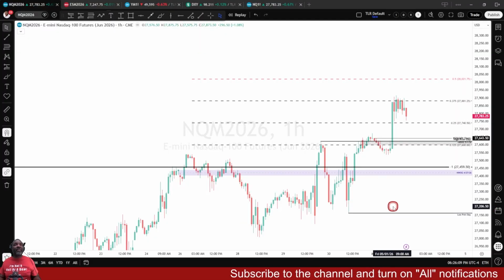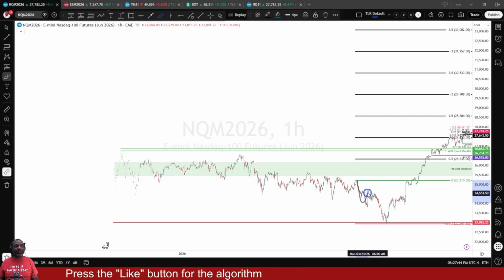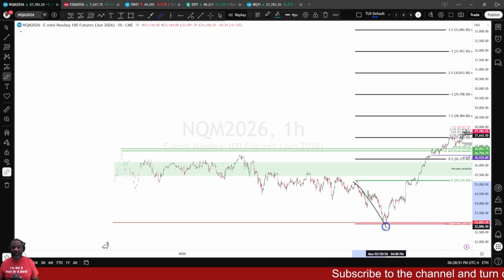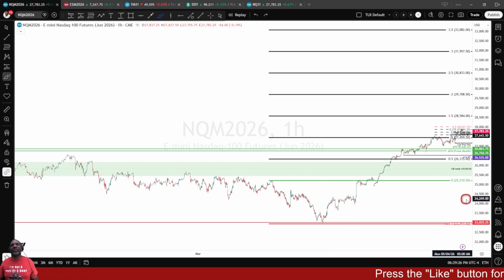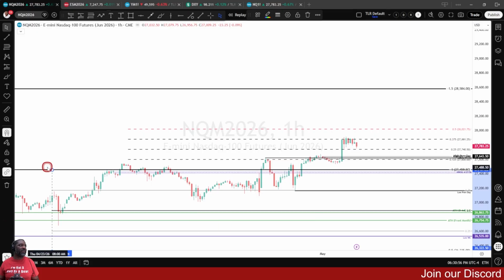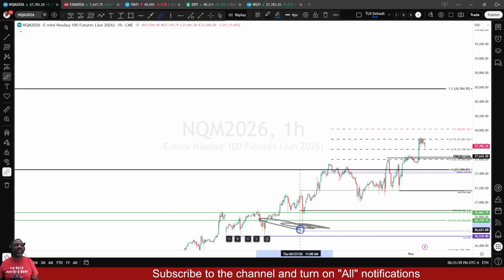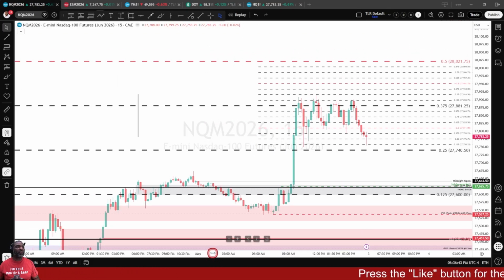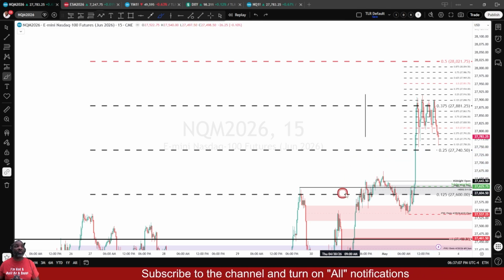How to Trade NQ Futures Using ICT Concepts | CERRD Framework Explained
0:00 Intro & Hourly Chart Context
0:13 Defining the Daily Manipulation Leg
1:12 Expansion vs. Retracement on the 1H Timeframe
1:28 Engineering Liquidity & Distribution Zones
2:30 The CER RD Framework Explained
2:46 Setting Targets with Standard Deviations
3:32 Weekly Price Action & Liquidity Engineering
4:11 Advanced Fibonacci Projections: Octants & Quadrants
5:31 Market Maker Sell Model to Discount Return
6:34 Reaching the 27,600 Lower Octant Target
7:36 15-Minute Entry Logic: Order Blocks & SIBI
8:41 Mapping "No Man’s Land" in High Ranges
9:58 Higher Timeframe Levels vs. Lower Timeframe Performance
11:21 The 9:30 AM Market Open Expansion
12:46 Conclusion & Call to Action

In this deep dive into NQ Futures price action, we break down the latest market moves using core ICT concepts and advanced technical analysis. We start by identifying the manipulation leg on the daily timeframe to set our bias, then scale down to the 1-hour and 15-minute charts to see how the algorithm engineers liquidity and delivers price.

In this video, you will learn:

How to identify and trade the CER RD (Consolidation, Expansion, Retracement, Reversal, and Delivery) framework.

The importance of Standard Deviations from a manipulation leg for setting realistic price targets.

How to use the Fibonacci tool to map out "octants" and "quadrants" in price action "no man’s land."

Identifying discount sensitivity and bullish order flow within a Market Maker Buy Model.

Whether you are part of the Smart Money Mentorship or a trader looking to sharpen your technical analysis, this recap provides the mechanical insights needed to understand where the algorithm is headed next.